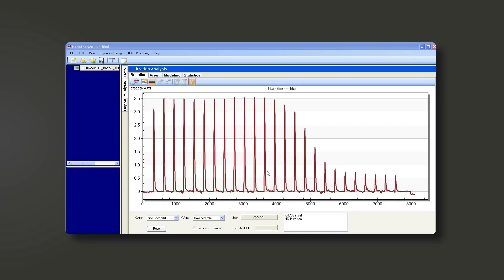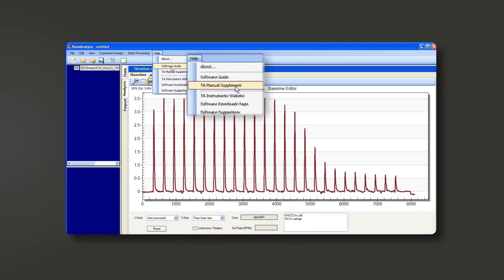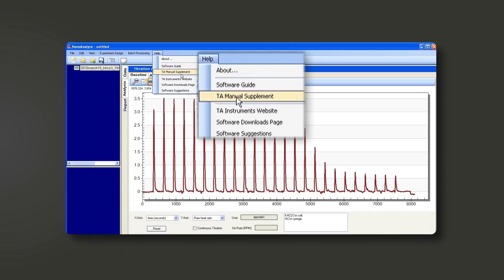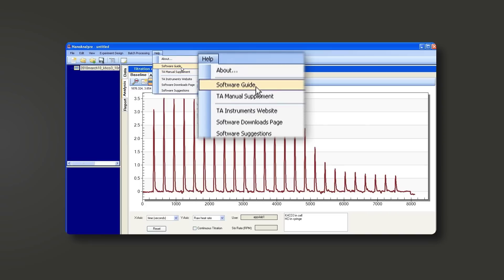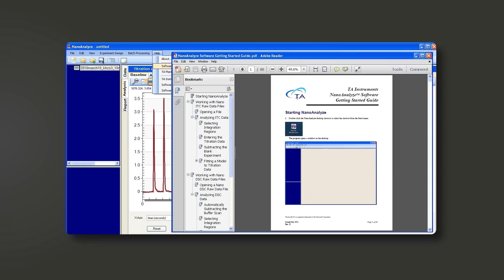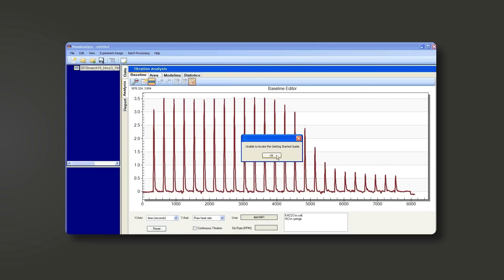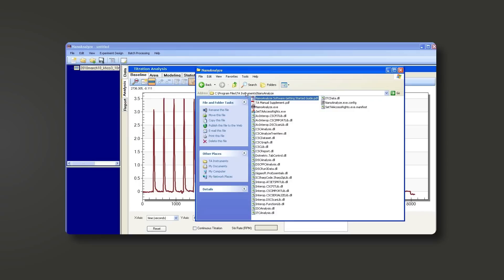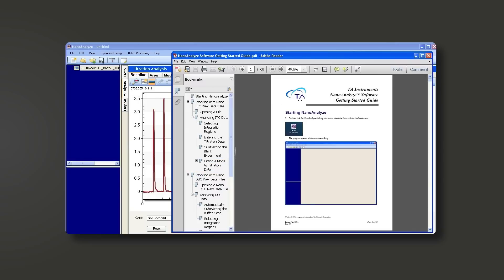NanoAnalyze - Help and Instruction Manuals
This Tech Tip shows you how to access the Help and Instruction Manuals in NanoAnalyze.